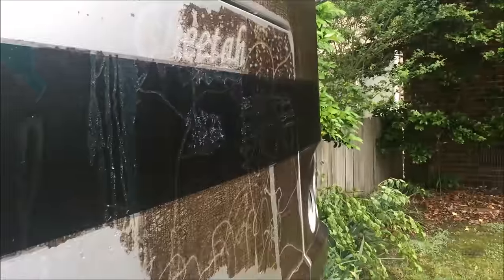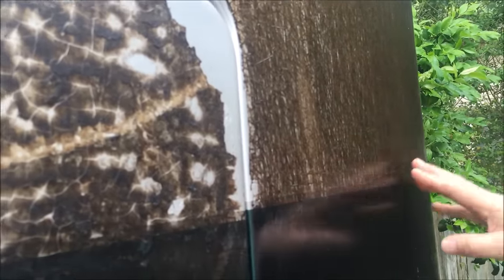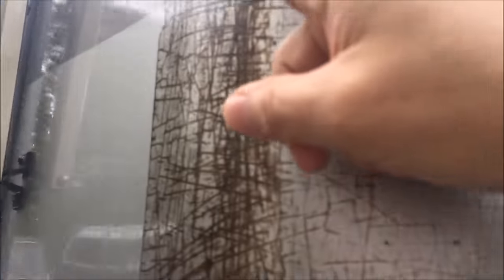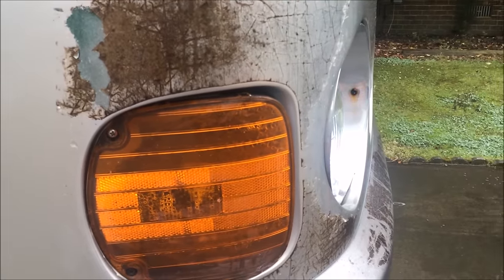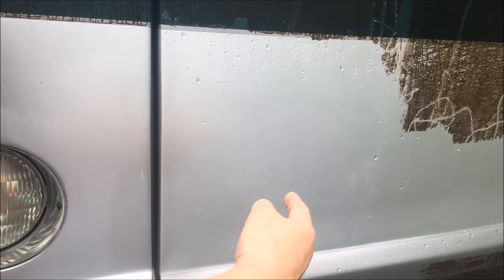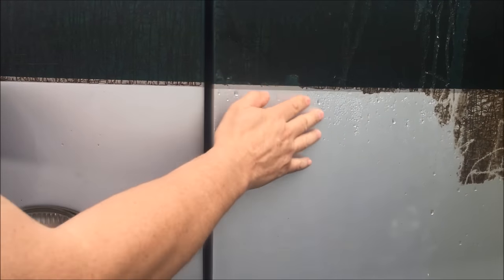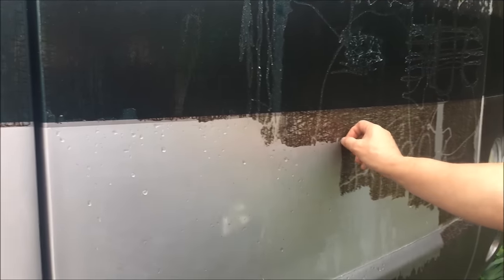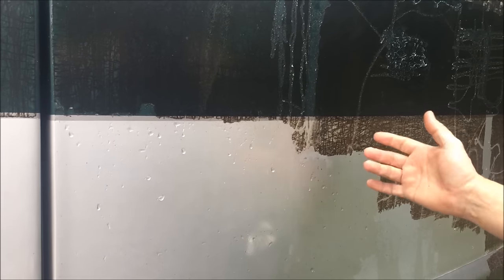Clear Bra Removal Nightmare! A last resort removal method.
Oh, if you are a 'follower' of MaxandShoji, and are wondering why this isn't a craft video, I'm Max's husband and she helped me by putting this video on youtube.
What a nightmare! Tried almost everything to remove the "Clear Bra" installed on my motorhome RV 10 years ago.  These clear bras are intended to be removed & replaced every 4 or 5 years, before they begin to dry, crack, and discolor, which I learned the hard way. Once it starts cracking, the cracks prevent it from coming off in large pieces.  Once the bra becomes "Sun Baked On", it's practically impossible to remove it because you are now dealing with hundreds of tiny pieces.  I tried many combinations of: different solvents, warming in the sun, hair dryer, plastic razors, rubber eraser wheels, heat guns, plastic spatulas, credit cards, metal razors, putty knives, and even a professional hot water steamer. I had some little success with these and resulted with some minor paint damage areas underneath too. Then I read online (I re-found the article) by "Diplomat Dan" . The extensive time it took to do a small area finally defeated me and I was at the point of going to a professional auto shop to sand & repaint my entire front end, when I figured "What the heck . . what do I have to lose."  I tried Dan's idea using a 3000 psi water power washer, and IT WORKED!  Thanks Dan!  Be careful, because the washer can damage the paint underneath if you overdo it, but if you have a good paint job underneath you should be OK. Once the plastic is off, you can use solvents to remove the glue residue left behind. This saved me from a costly sand & paint job on the entire front end.  Although I do have some small paint areas that where damaged from previous methods, the cost of repainting those small areas are minor and much cheaper to fix. In this video, I'm only using plain water (better results might be possible with solvent-soaking the bra the day before), and narrow high-pressure nozzle at 3000 psi.
UPDATE UPDATE . . . See my additional video named "Clear Bra Removal Nightmare! Part 2 UPDATE " for better technique to avoid paint damage under the plastic.